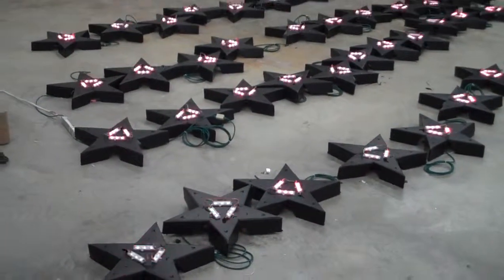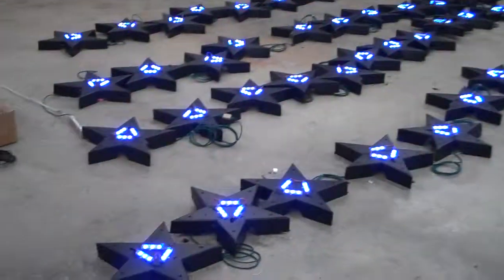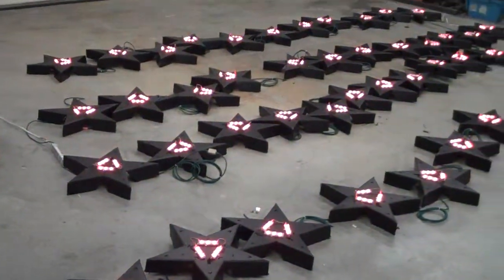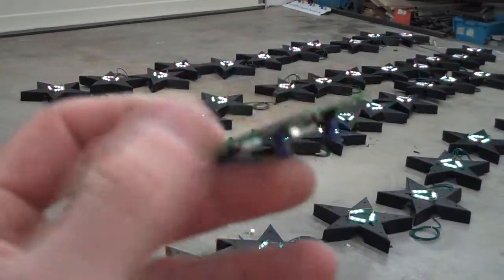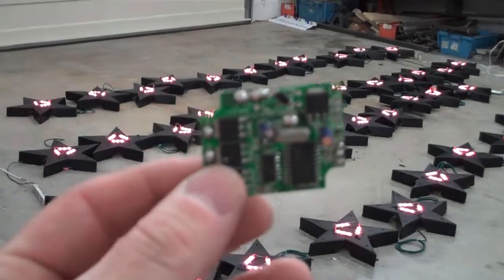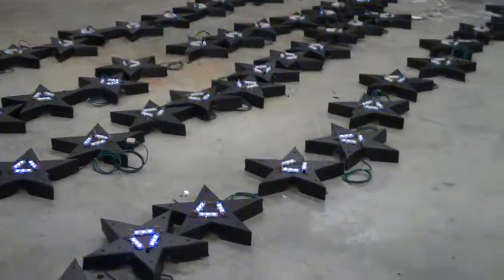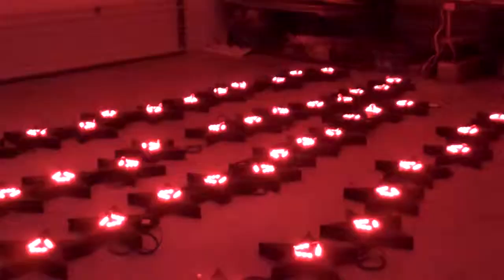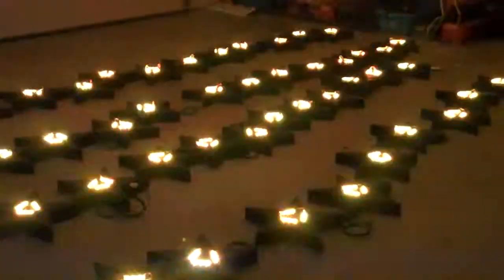CoroStar Burn-in Testing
This video shows a mass quanity of CoroStars being burned in for testing.